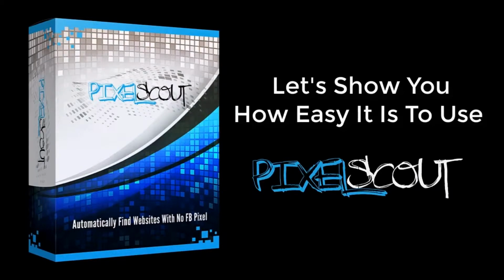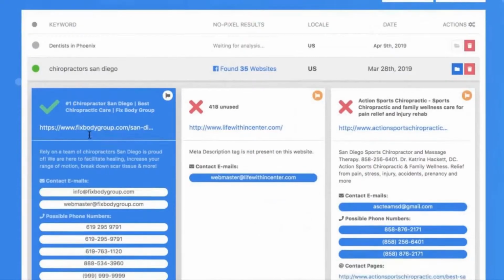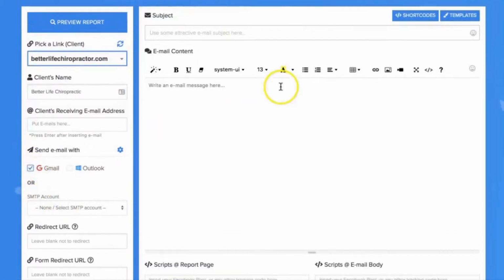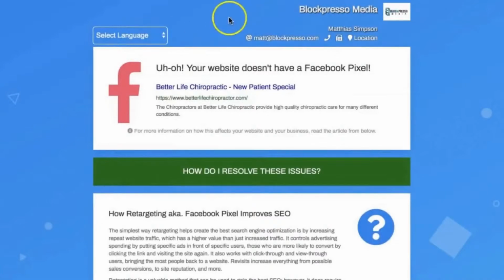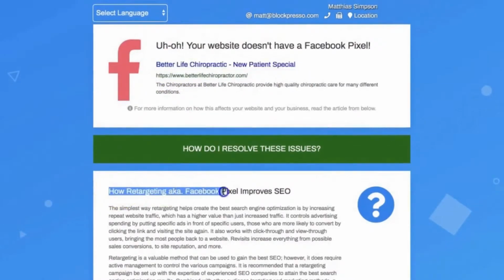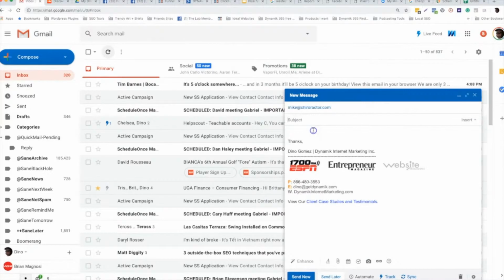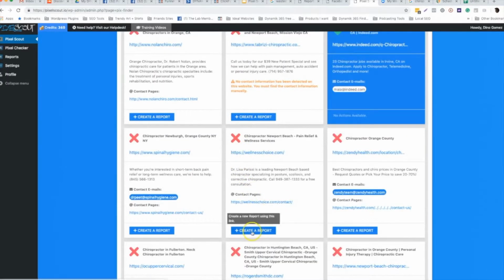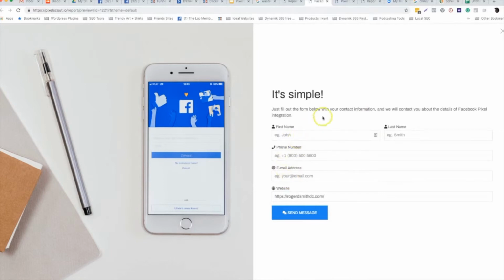ThinkBigReview Pixel Scout Review Demo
Pixel Scout is the latest and greatest in Business Advertising Client Acquisition Tools for Online Marketers and Advertisers.

Clients are willing to pay big, and with this software you can find those clients and even pick up some new advertising skills for retargeting on Facebook with the included bonus tutorials.